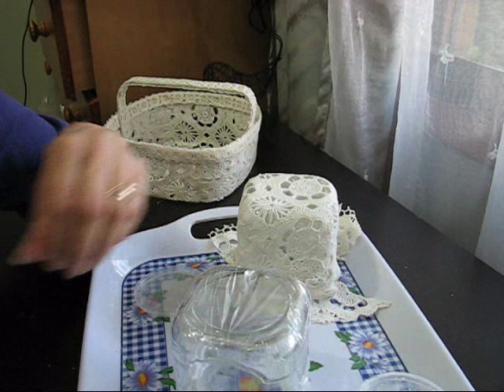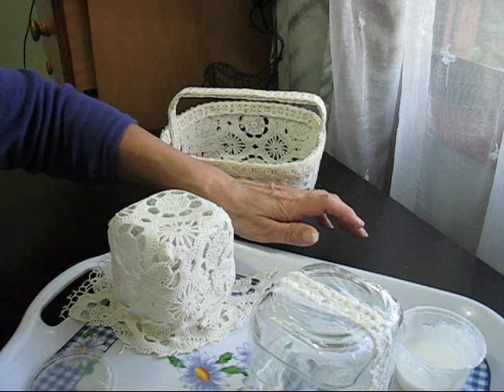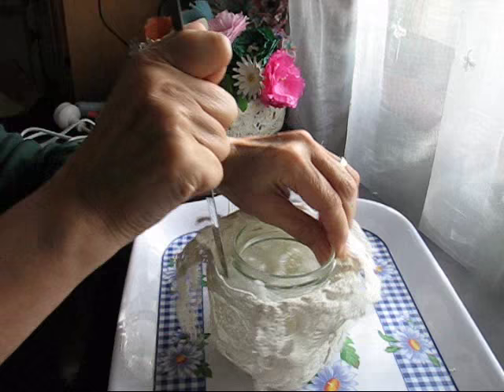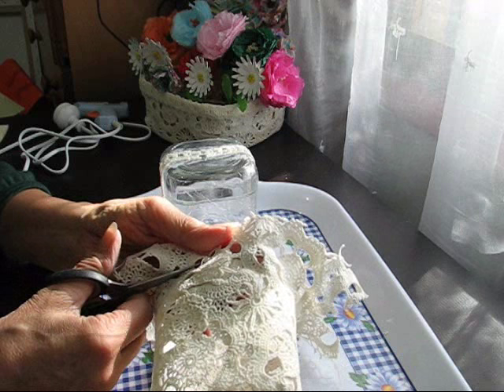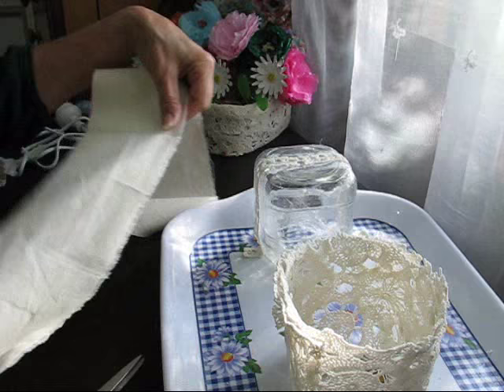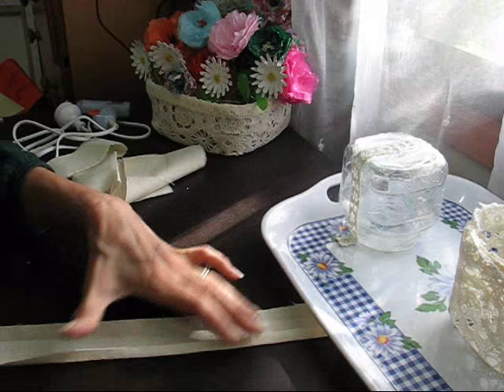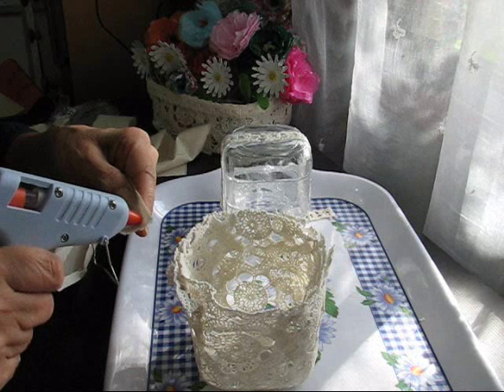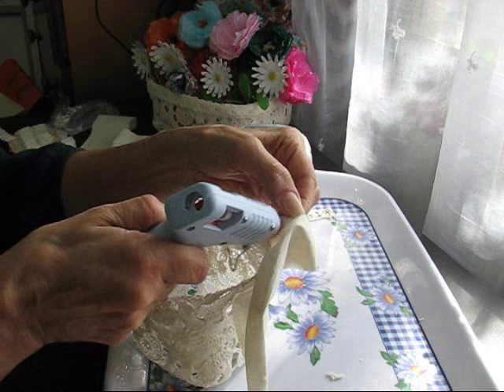Making a Lace Basket Part Two ... and lots of chatting.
This is a very long process video split into three parts. If you like long chatty videos this one is for you. If you prefer to just get to the point without all the chatting ... you can skip ahead through the video to see the main points.